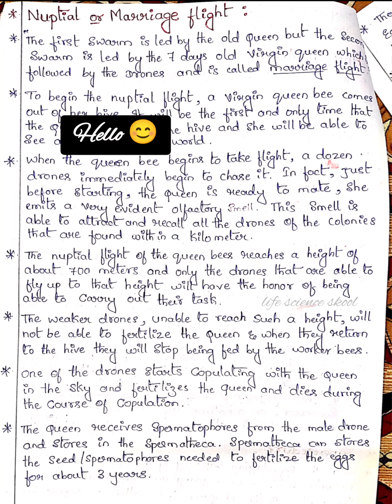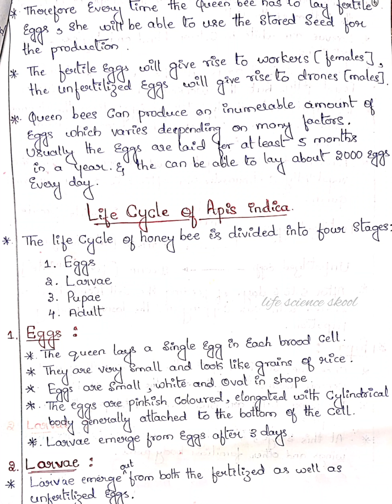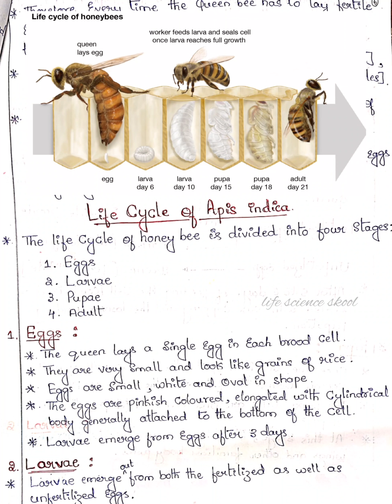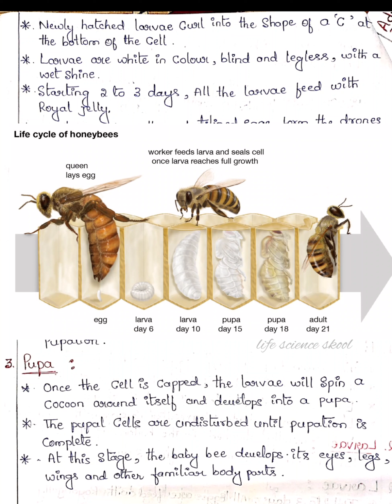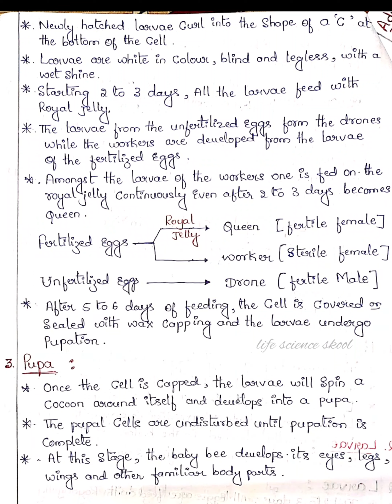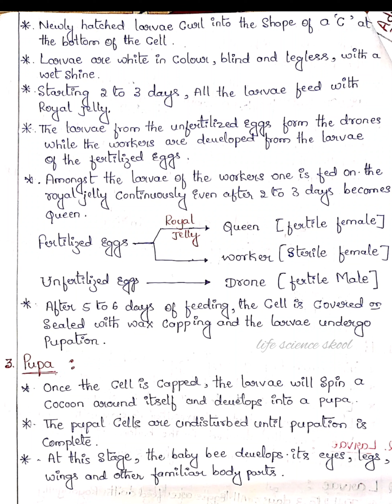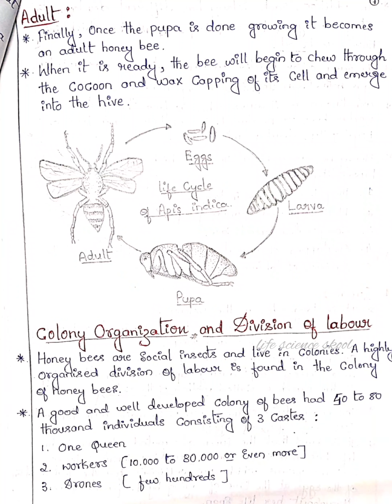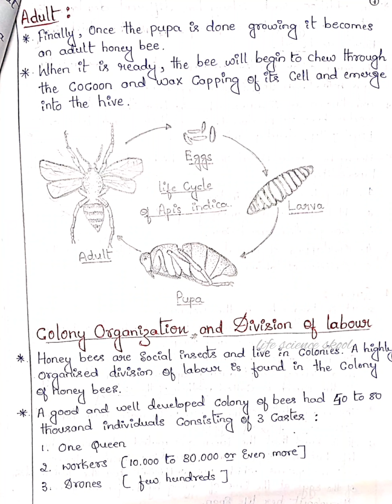Life cycle of Honey bee/Life cycle of Apis indica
Lofe cycle of Honey bee/Life cycle of Apis indica